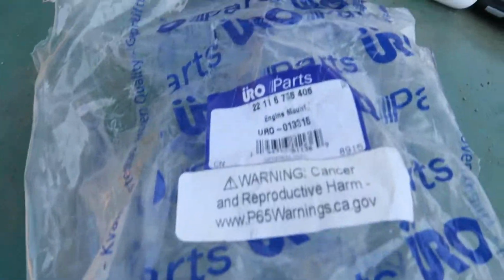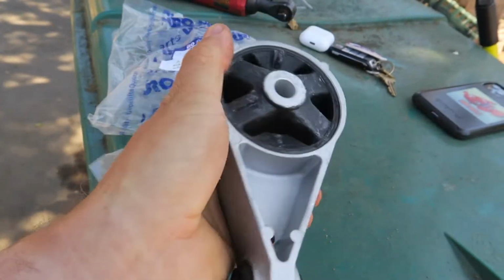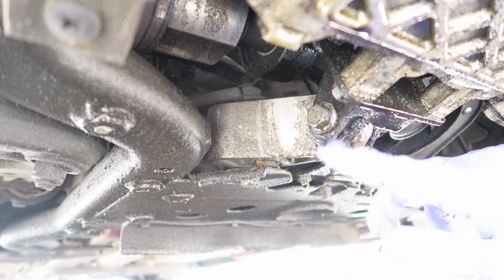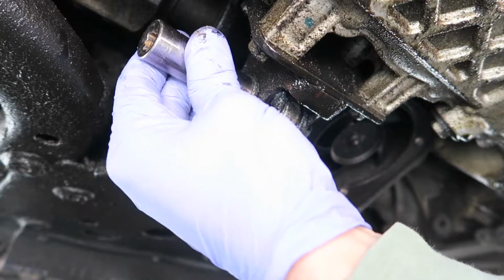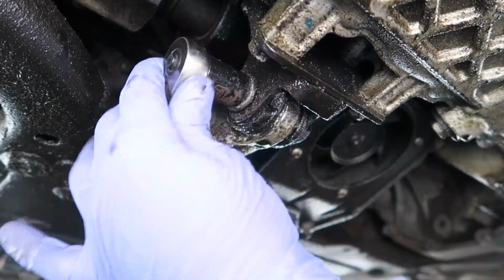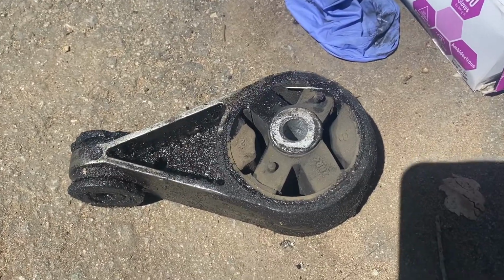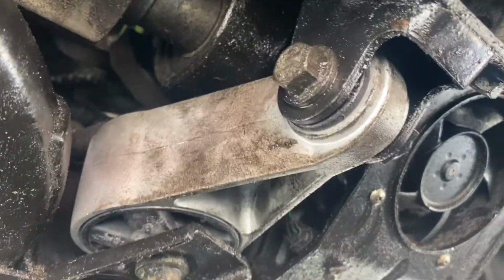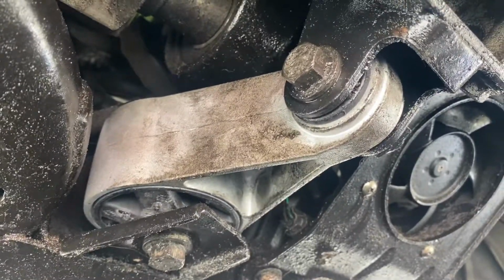2002 mini cooper S lower Engine Mount Replacement : HOW TO